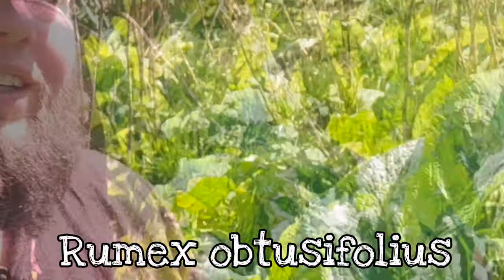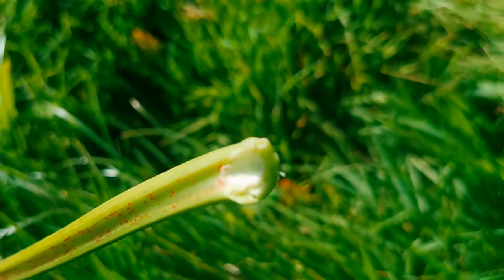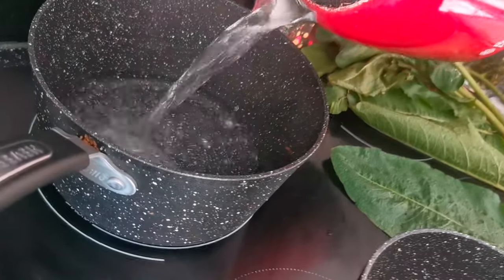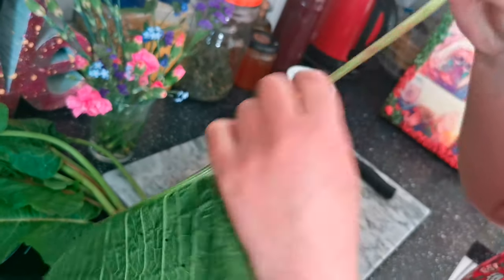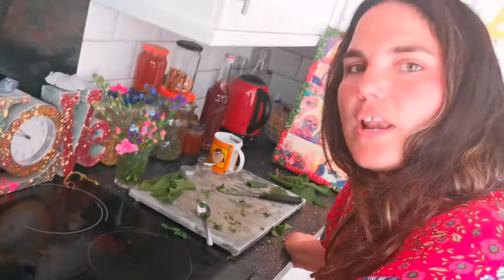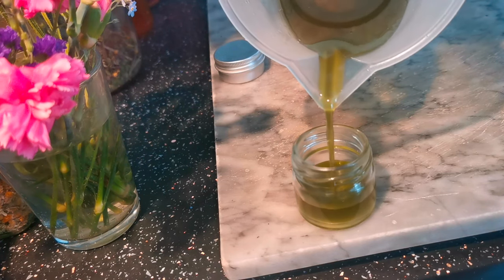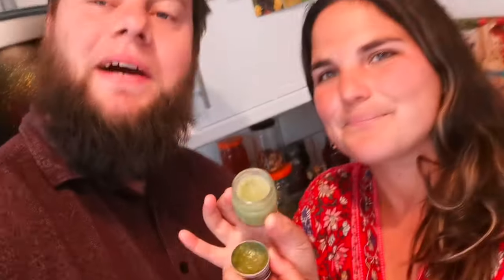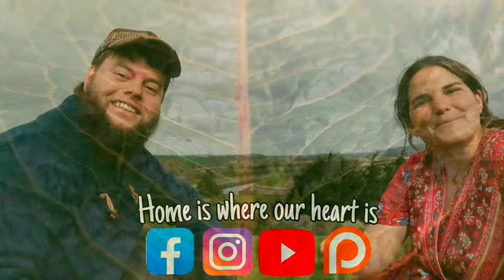How To Make Dock Leaf Salve - Sooths Stings & Bites 🍃 How To Make & Identify (Rumex obtusifolius)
How To Make Dock Leaf Salve - Sooths Stings 🍃 (Rumex obtusifolius)

The broadleaved dock has many uses but of course its most famously used for soothing stinging nettle stings! 🌿😵 That's why Stella created Dock & Coconut salve! By combining the dock with coconut oil we're able to transfer that lovely soothing goodness of the dock into a salve that can fit in your pocket. We love our dock leaf salve stelly created it to sooth the children's stings whenever somones stung by a stinging nettle just rubb this salve into the skin for instant soothing Relief. A must have in any nature lovers bag!